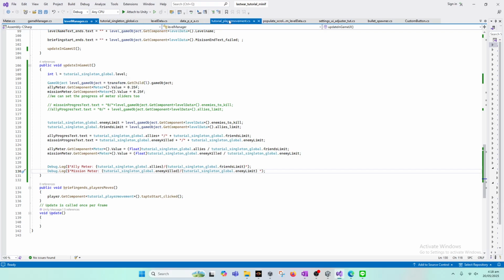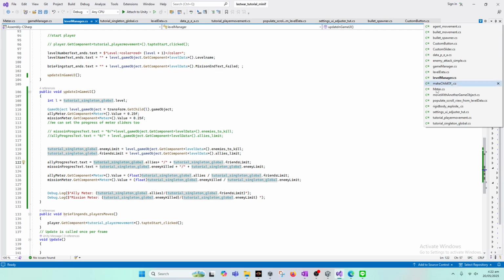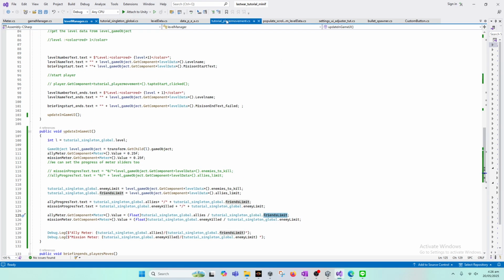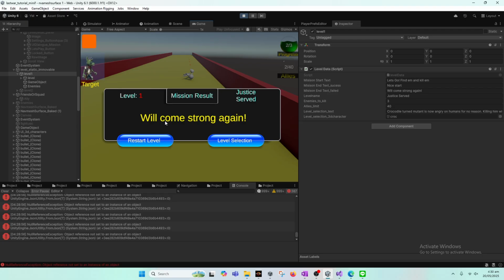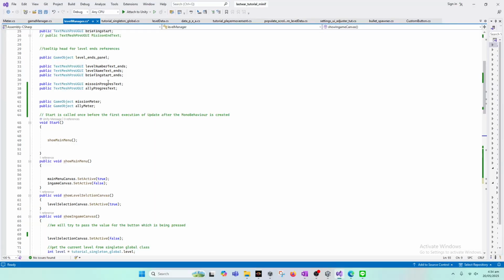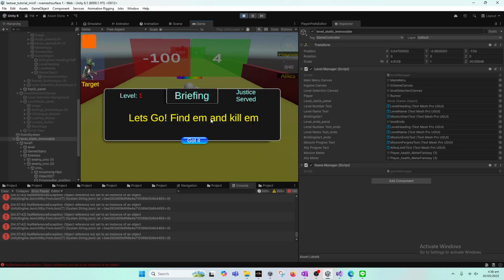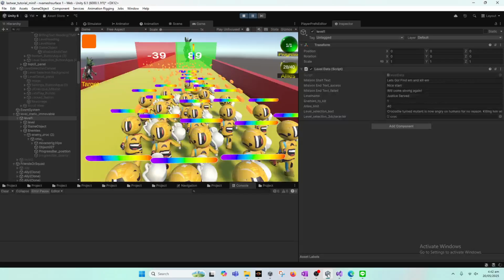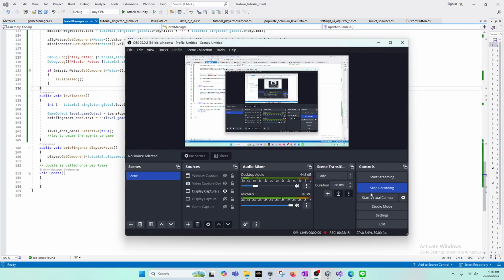Unity 6 Mission Complete System – Dynamic UI, Enemy Kill Tracking & Level End Panel (Part 102)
In this Unity 6 tutorial, we continue building our mission system with two main bars: Allies and Progress.

We go step by step:

Singleton Globals – Introduced new static variables:

Allies

FriendsLimit

EnemyKilled

EnemyLimit

These keep track of ally spawning, enemy kills, and mission progress across all scripts.

GameManager Reset – Reset global values at the start of each level to maintain clean state management.

Tagging Prefabs – Ensure all enemies have the Enemy tag and ally prefabs have the Alli tag for proper tracking.

Updating UI Dynamically – Use LevelManager.UpdateInGameUI to:

Update slider values for progress

Show EnemyKilled / EnemyLimit

Show Allies / FriendsLimit

Incrementing Allies – Inside PlayerMovement.CreateAllies, we increment allies when a new ally spawns. Cloning stops when FriendsLimit is reached for better performance and game mechanics.

Mission Fail System – When the player dies or fails the mission, the Level End Panel activates with default text: “We Will Come Strong Again”. You can customize this for your game.

Mission Success System – When EnemyKilled = EnemyLimit, the level is marked complete, Level End Panel activates, and mission success text is displayed.

Adjusting Enemy Behavior – Slowed down enemy NavMesh Agent speed to make gameplay smoother.

Level-Specific Settings – Each level updates its own enemy kill targets and allies limit dynamically.

By the end of this tutorial, you have a modular, generic, and future-proof mission system in Unity 6.